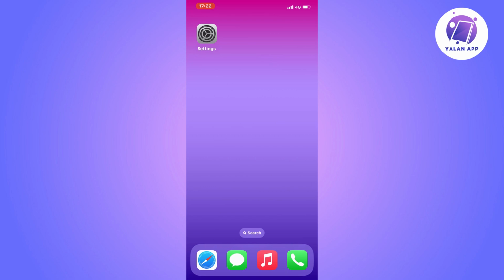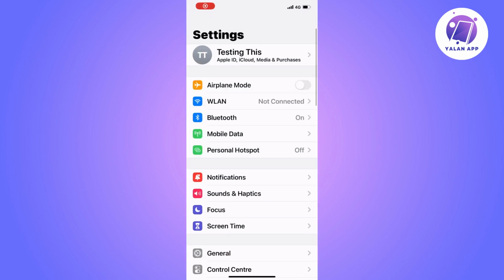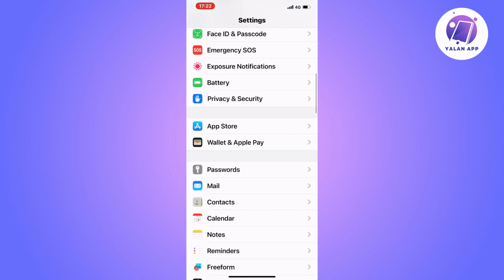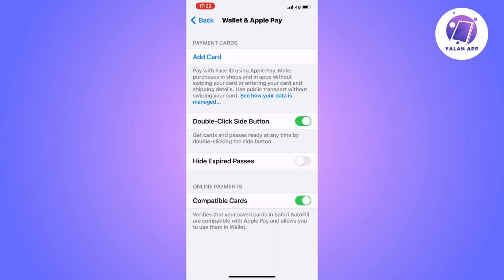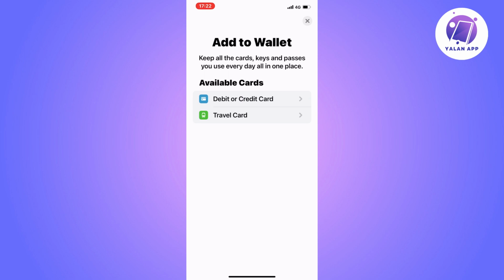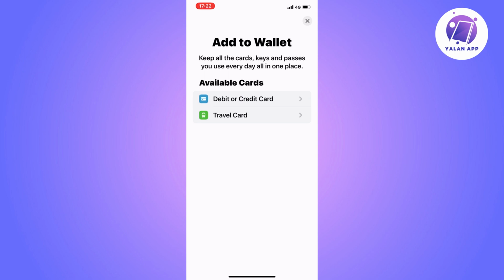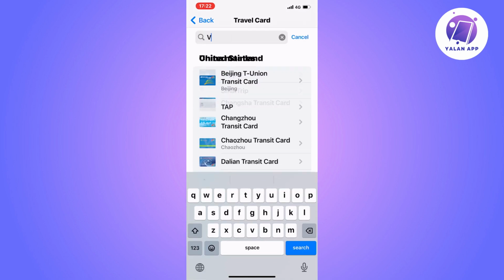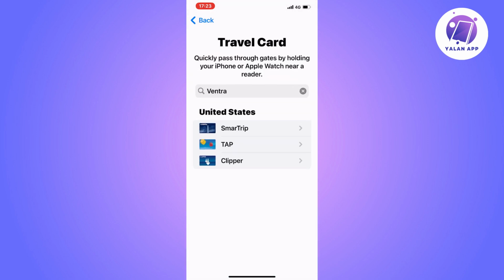How To Add Ventra To Apple Wallet (2025)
If you want to be able to add your Ventra card to your Apple Wallet, then this video will be perfect for you!